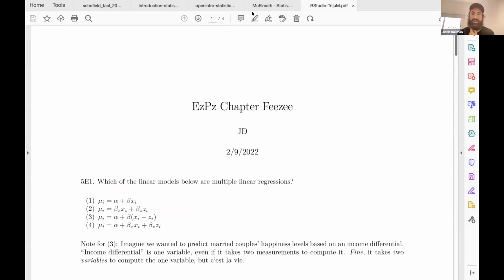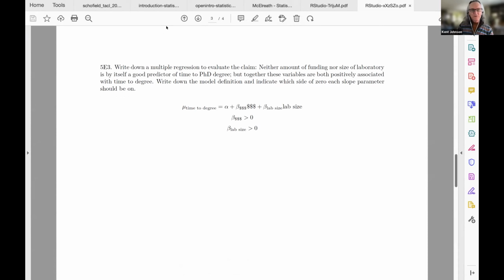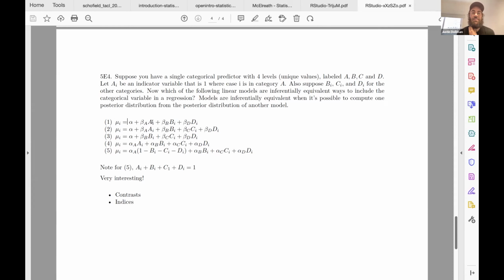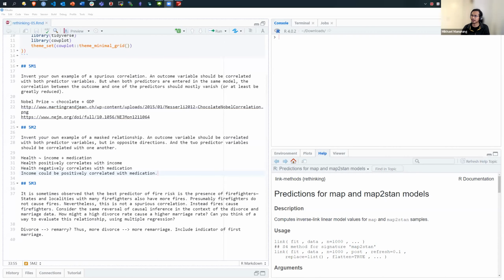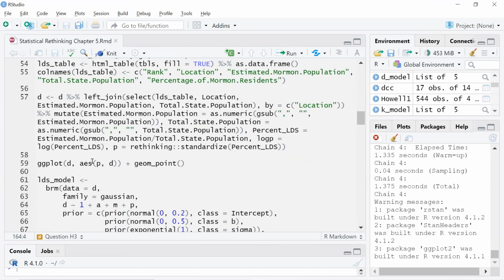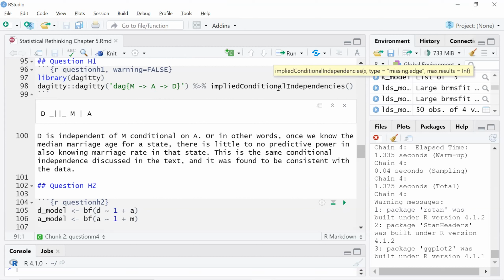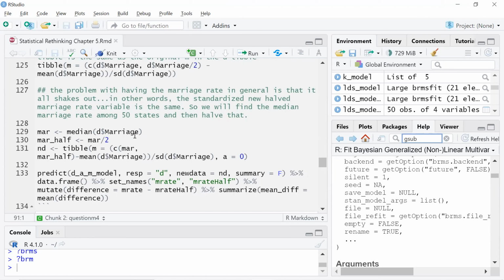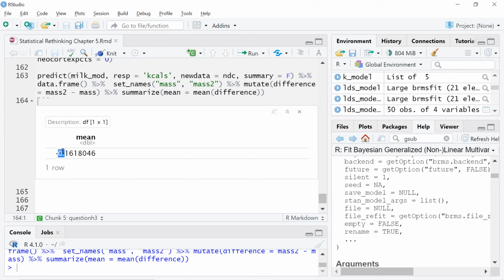Statistical Rethinking Book Club: Chapter 5 (2022-02-09) (statrethink01)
Cohort 1 works through exercises for Chapter 5 of Statistical Rethinking by Richard McElreath on 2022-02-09, to the R4DS Statistical Rethinking Book Club. Cohort 1.